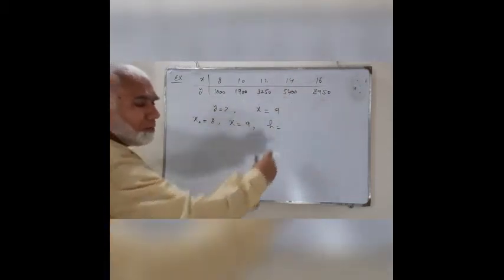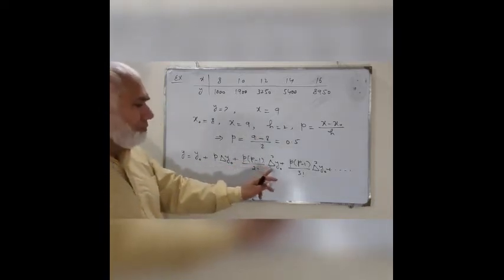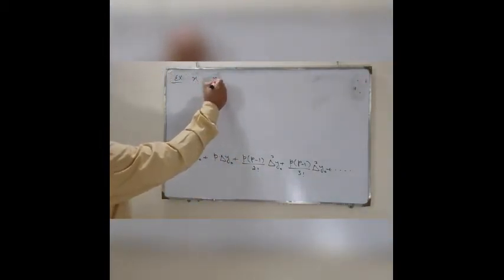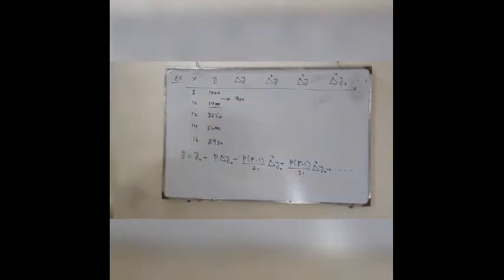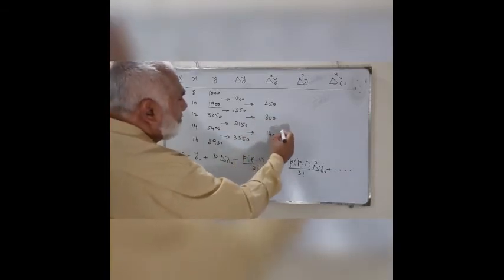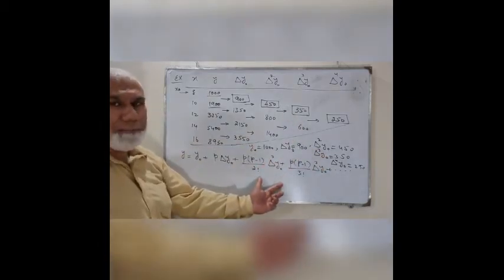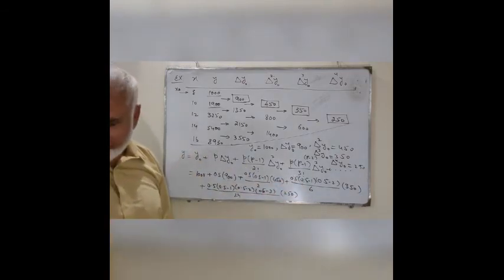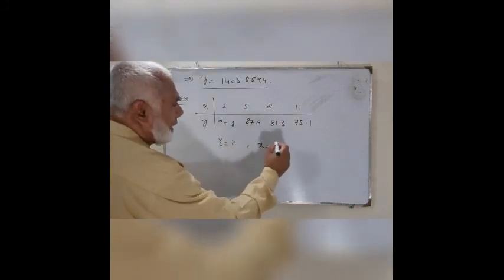4/4 Newton's Forward difference and backward interpolation formula (by Dr Anjum Pervaiz Bukhsh)